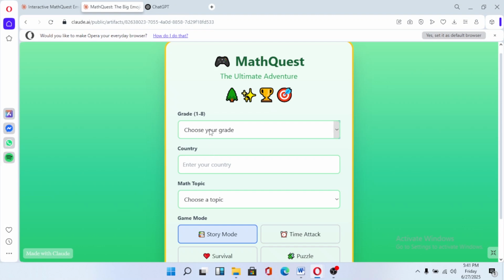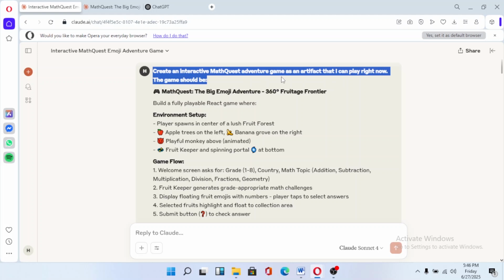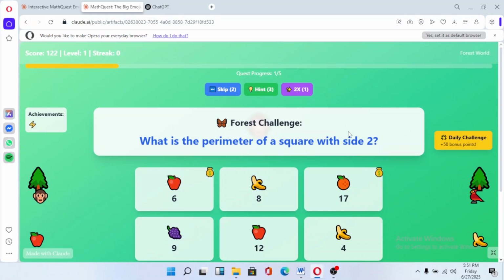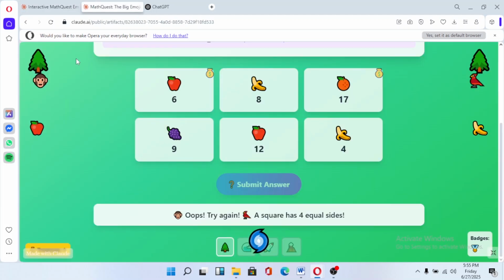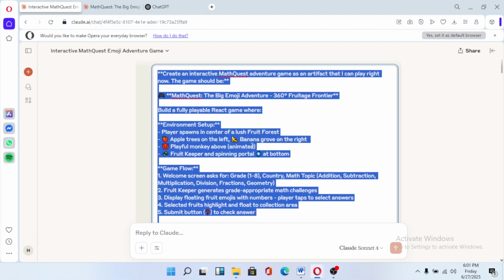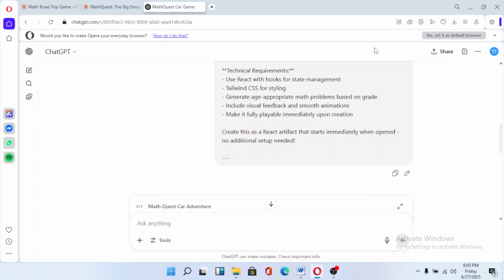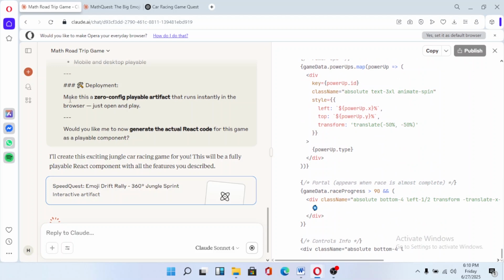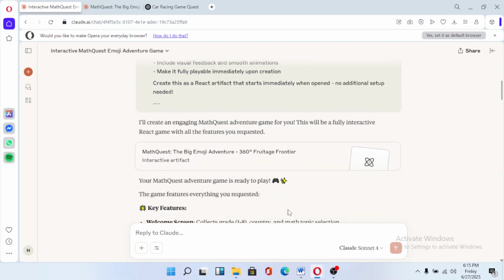How to Make a Mobile Game Using AI (No Coding Needed!)